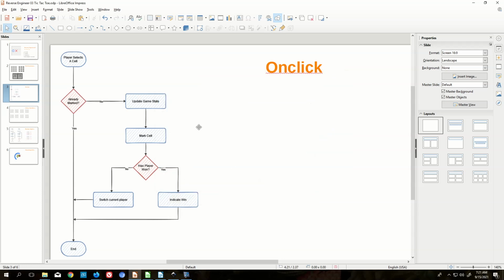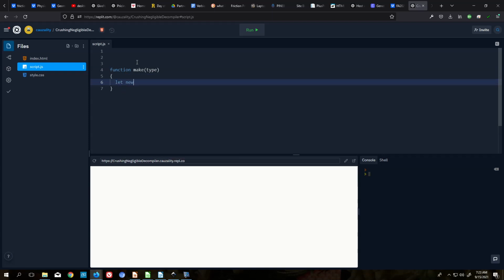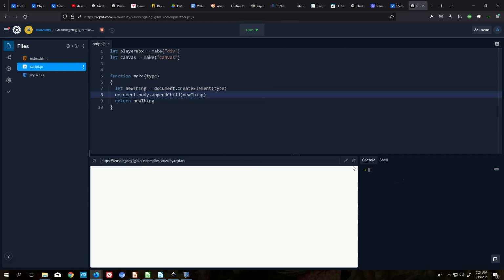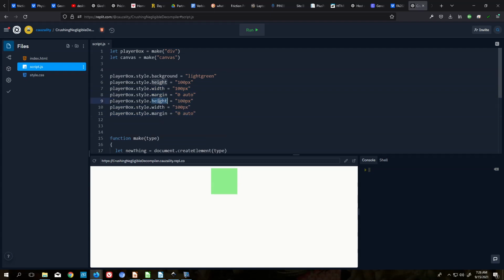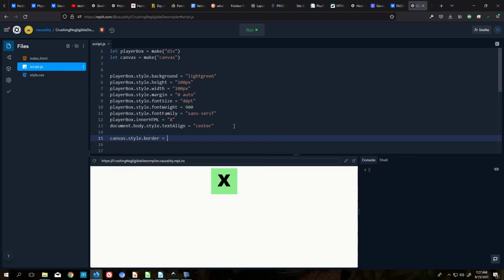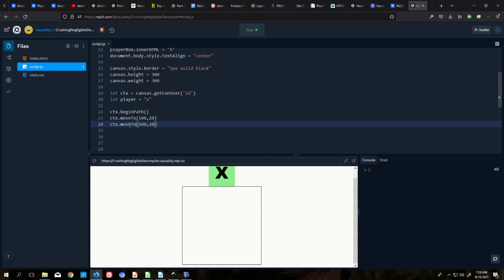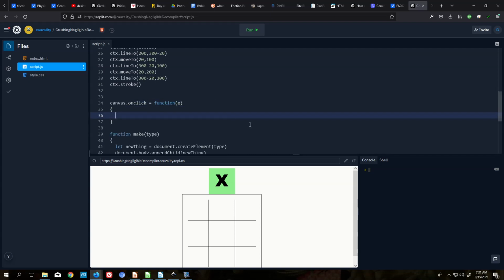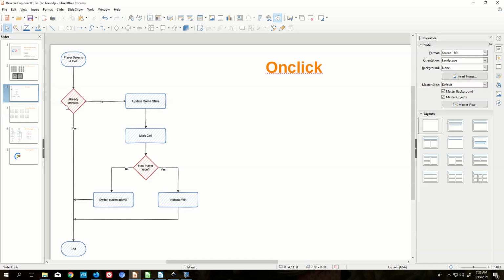JS Reverse Engineer 03 | Tic Tac Toe | Part 2 - Setup